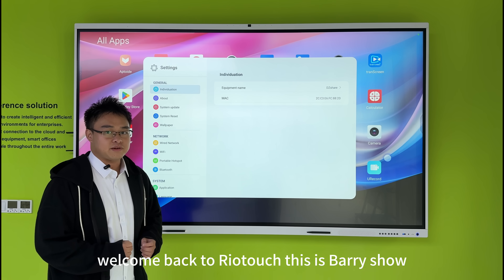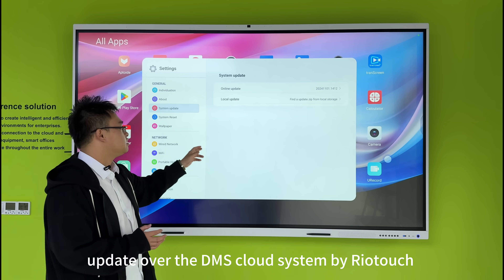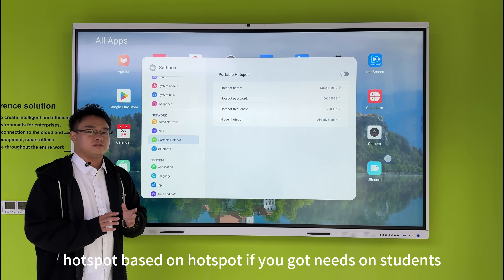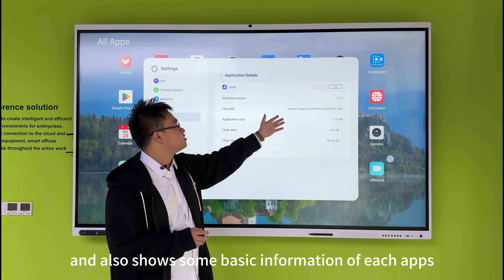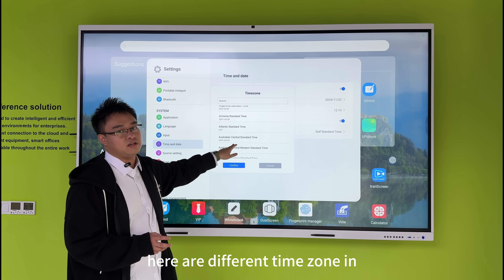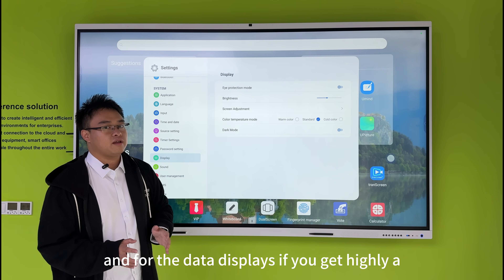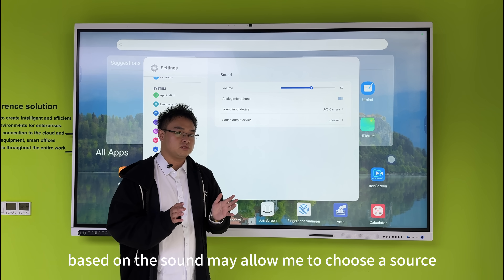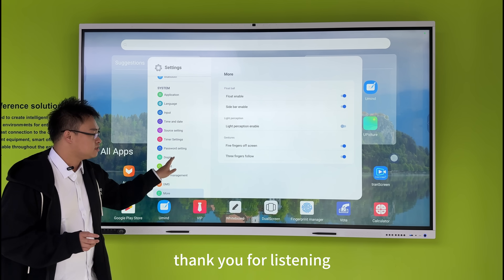Unlock Daisy OS: Smart Display Settings Simplified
Discover how Daisy OS enhances your smart interactive display experience with its versatile Settings module.
🎨 Basic Customization: Personalize wallpaper, adjust sound, and fine-tune color tones.
⚙️ System Settings: Manage languages, device configurations, DMS, OTA updates, and more.
Daisy OS empowers users to create tailored solutions for any environment—whether in education, business, or personal settings.

Experience simplicity and control with the latest from Daisy OS!